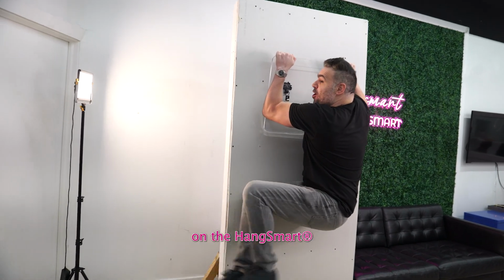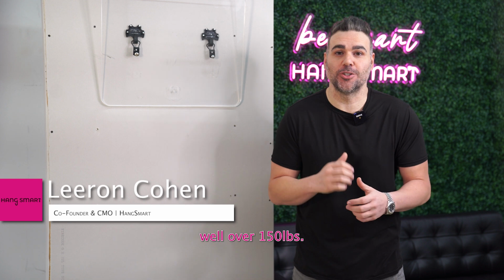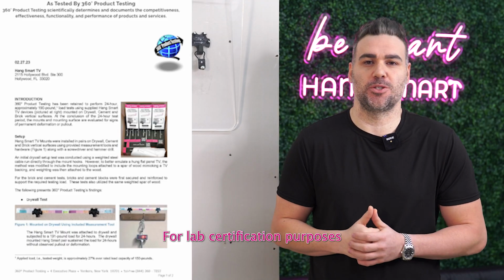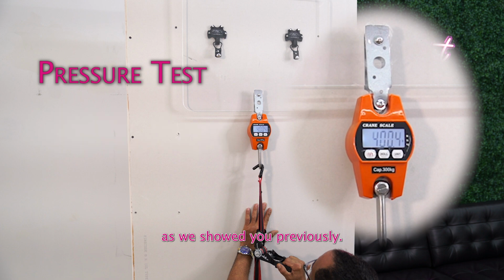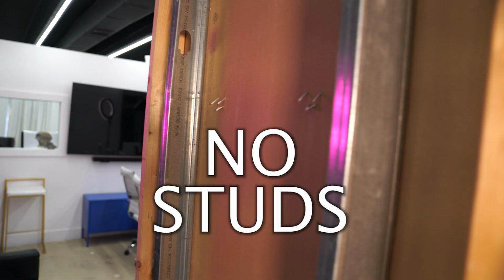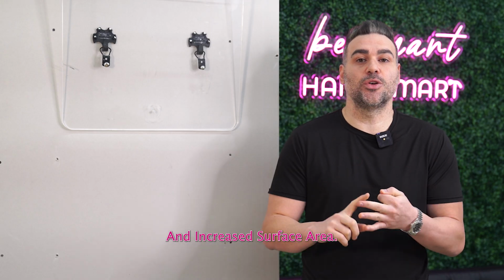I Hung on the HangSmart No Stud TV Mount – INSANE Strength Test! 💪🔧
Can a no-stud TV mount really hold serious weight? Watch as I put the HangSmart No Stud TV Mount to the ultimate test—literally hanging on it myself! This pressure test proves just how strong and secure this DIY mount is, all without drilling into studs.

In this video, I break down:
🔹 The physics behind how HangSmart works
🔹 Why it’s safer than traditional mounts
🔹 How it evenly distributes weight for a rock-solid hold
🔹 Why it’s perfect for renters and DIYers

If you’ve ever doubted a no-stud TV mount, this video will change your mind! HangSmart makes TV mounting effortless, damage-free, and unbelievably strong.